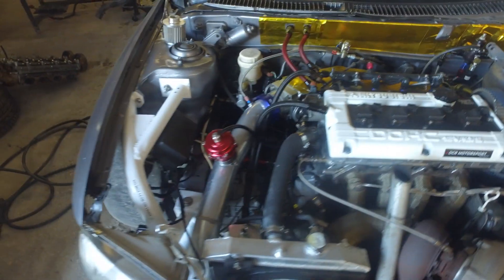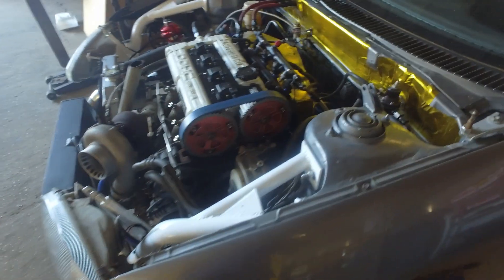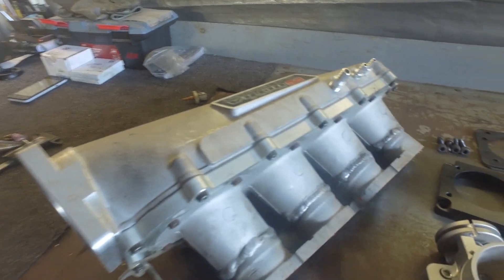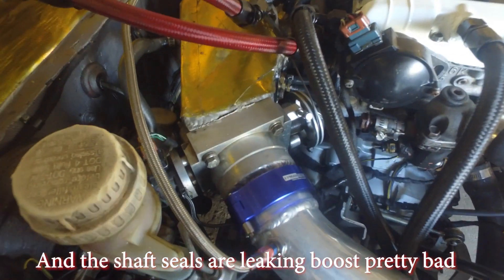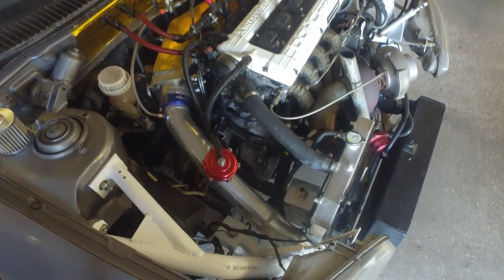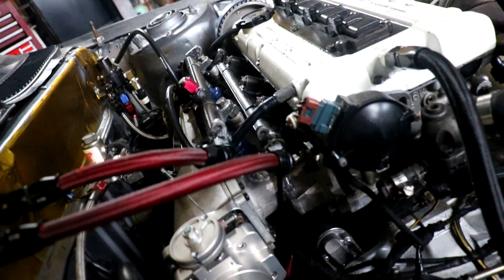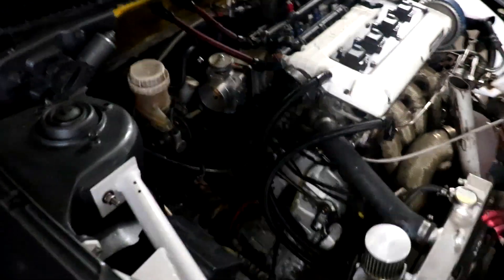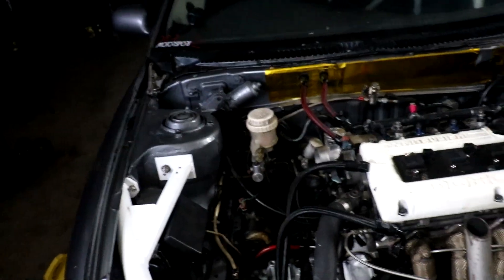Honda Skunk 2 Ultra Intake on 4g63 Turbo Engine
Modding a honda skunk 2 ultra intake manifold to fit the 4g63 head.